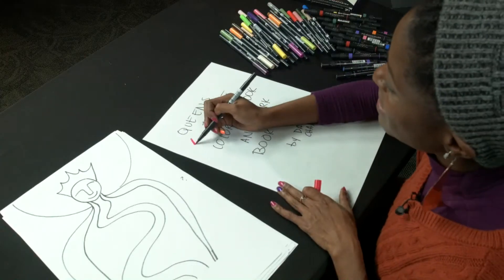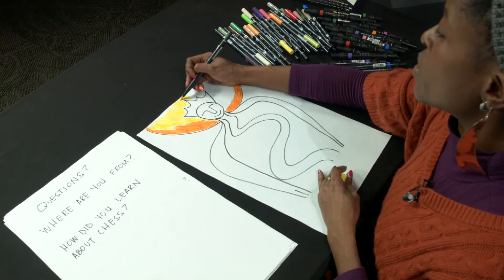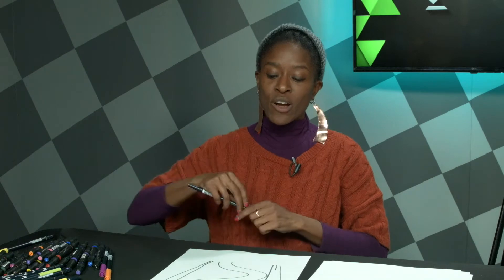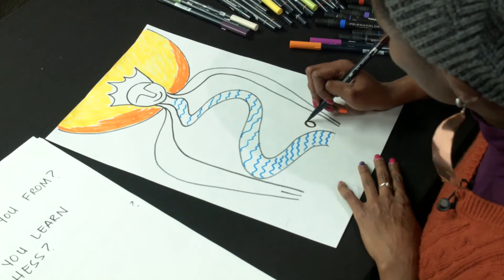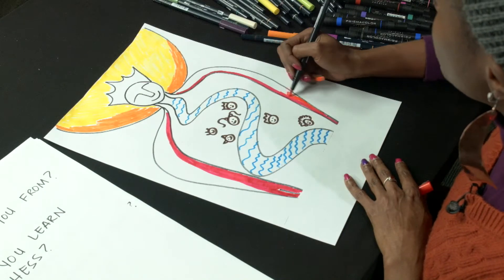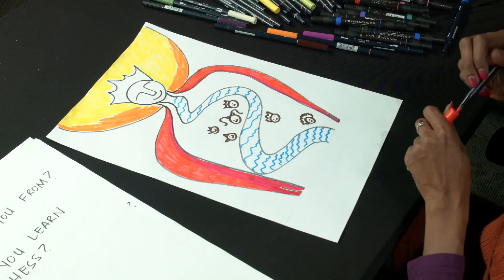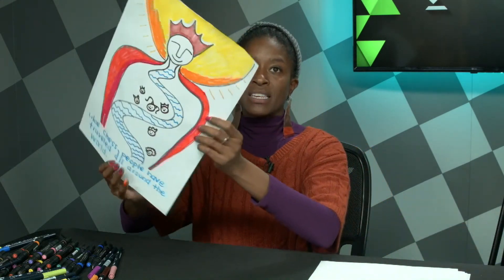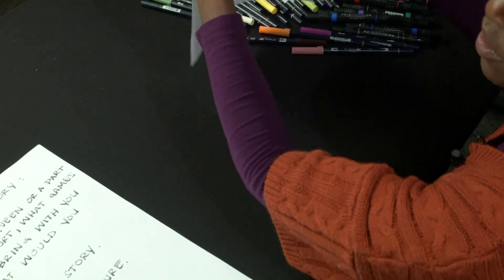Art is for Everybody Workshop with Dail Chambers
Watch Saint Louis-based artist Dail Chambers demonstrate her chess-themed artwork as featured in the Art is for Everybody activity book, part of our Keith Haring: Radiant Gambit exhibition. Dail will talk about culture, migration, and how it relates to her work, In the Shadow of the Queen’s Throne and share a collaborative art project for the entire family!

Dail Chambers is a visual artist and creative consultant. Her visual art practice is a multimedia exploration in genealogy, women’s narratives, and social art. Chambers received her BFA with a concentration in ceramics from the Memphis College of Art in 2007 and completed Postgraduate Studies in Women’s Studies at the University of Missouri-St. Louis. As a homeschooling teaching artist, she has traveled internationally, implementing lesson plans to enhance and motivate intergenerational learning environments.